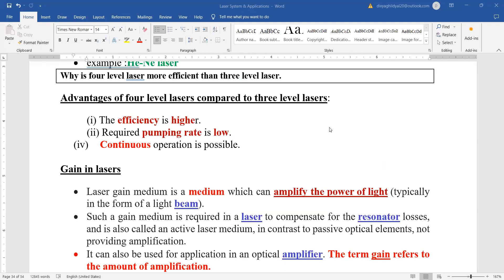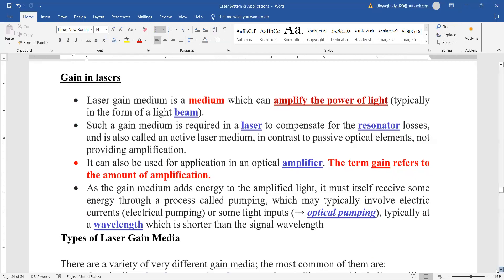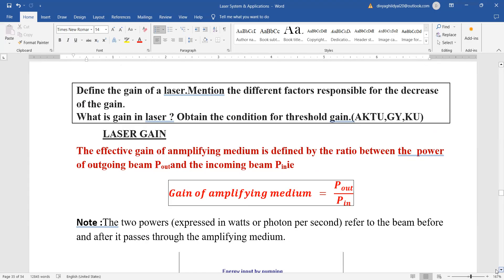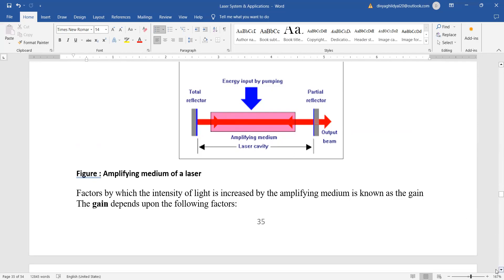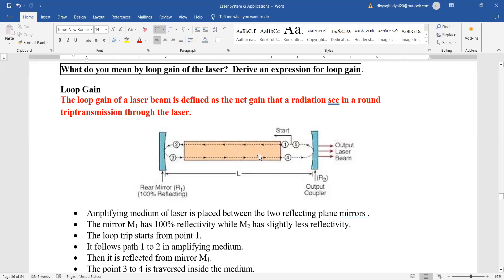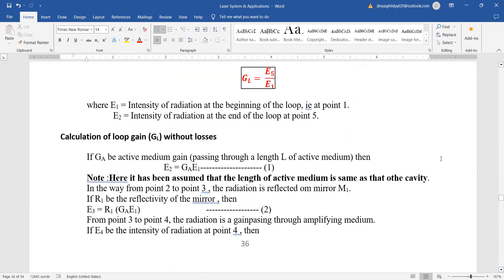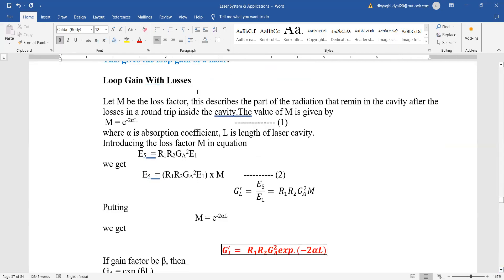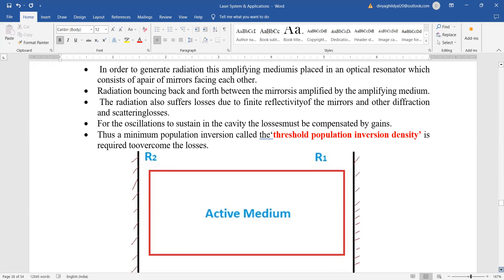LASER AMPLIFIERS & OSCILLATIONS GAIN